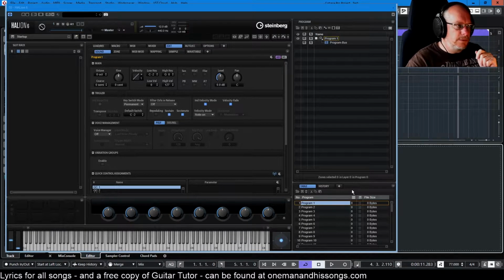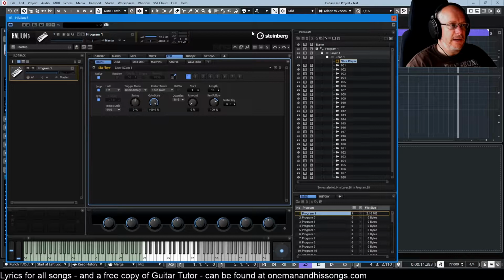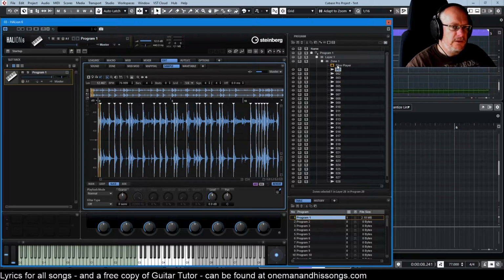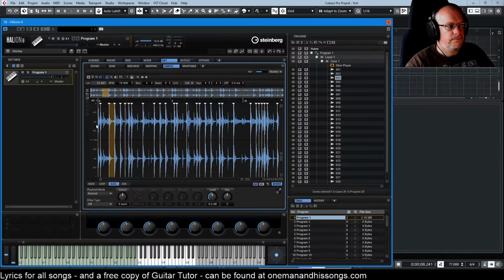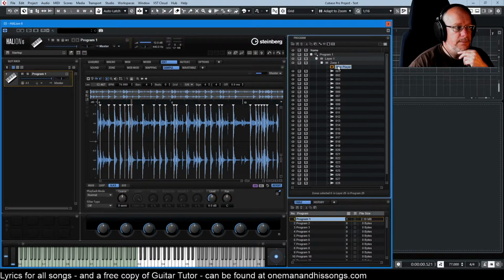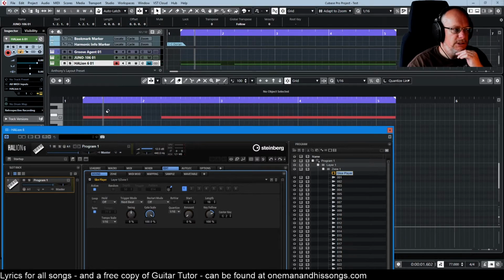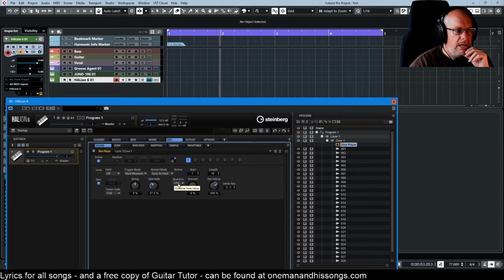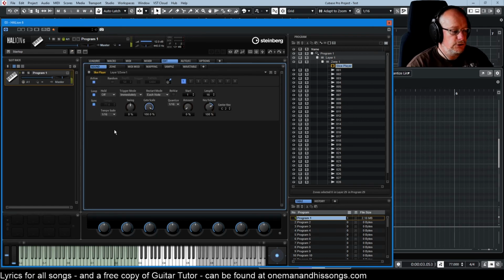Steinberg Halion 6 Tutorial Ep.14: The Slice Editor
In this episode we examine the concept of Slicing using the Slice Editor. Slicing is the process of splitting up a sample into lots of little sections, with which we can then do pretty much anything we want. Filter them, reverse them, truncate them... it's pretty great!